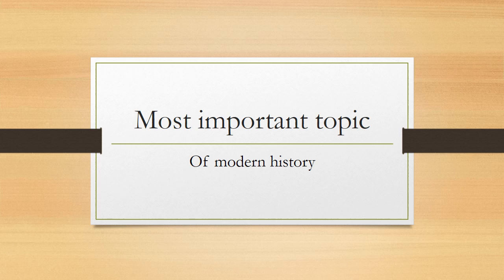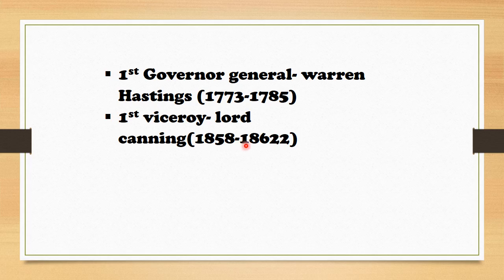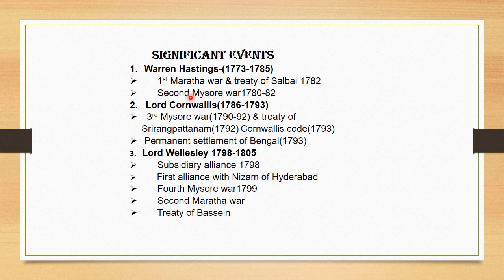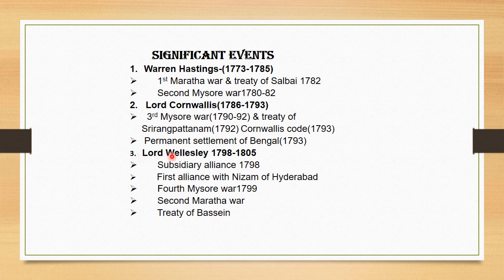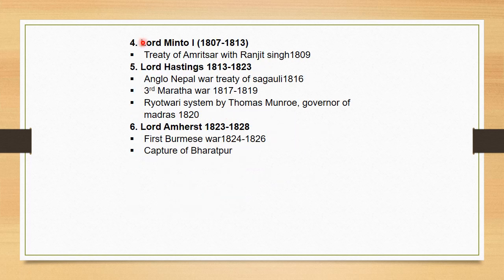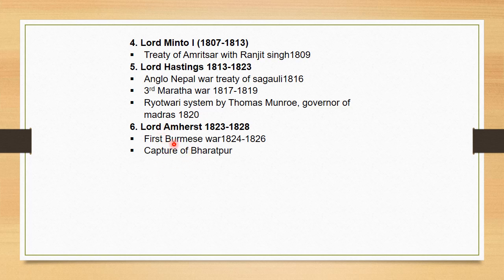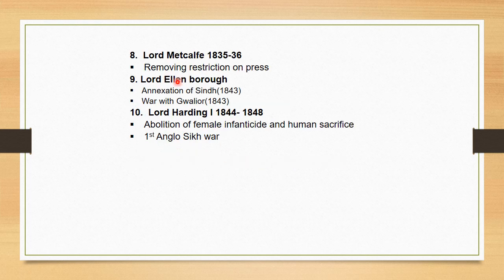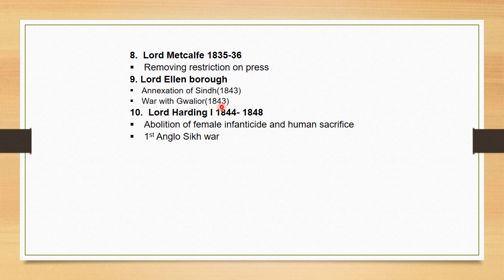GOVERNOR GENERAL AND VICEROY OF INDIA PART- I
IN this video i have discussed all the details about governor general and viceroy of India that are very frequently asked in different exams.
modern history
governor general